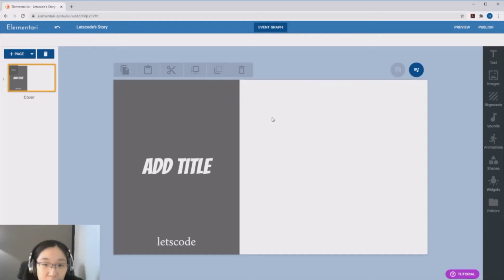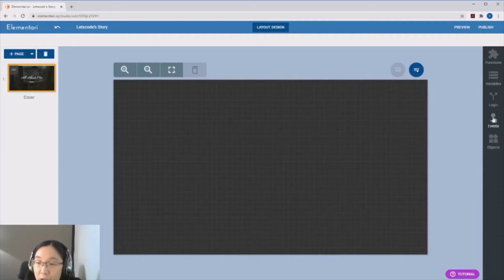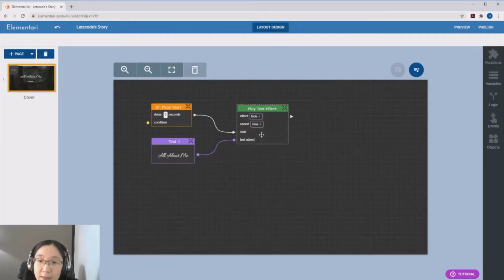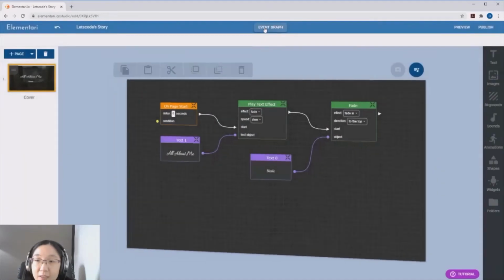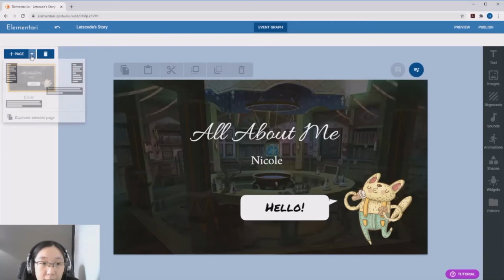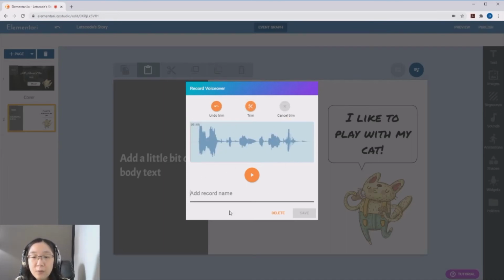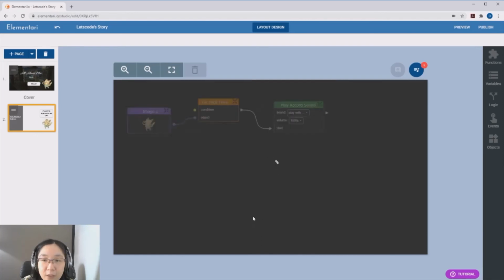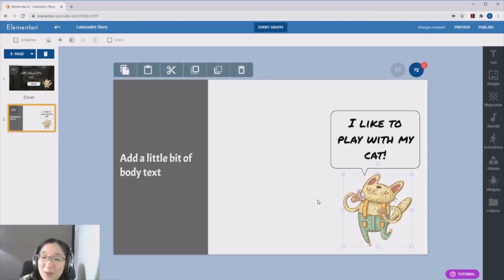[Storytelling Coders Club] About Me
Here I go through the coding concepts covered in our first coding club session. We will be continuously applying these coding concepts in various projects. Unfortunately, we had some technical issues in recording the session - hence I had to make this video.